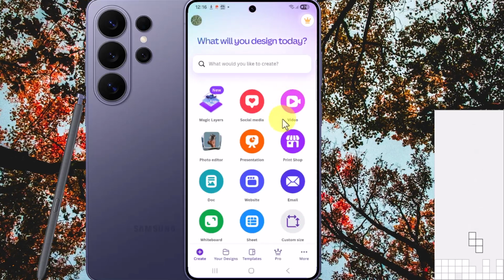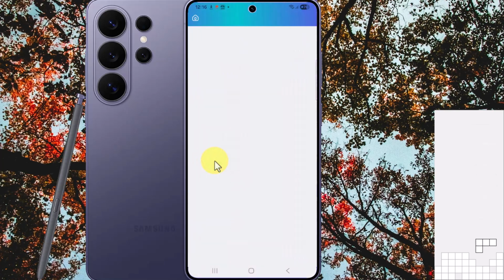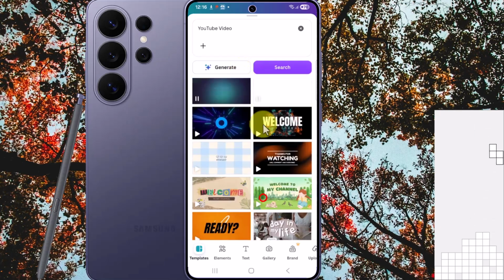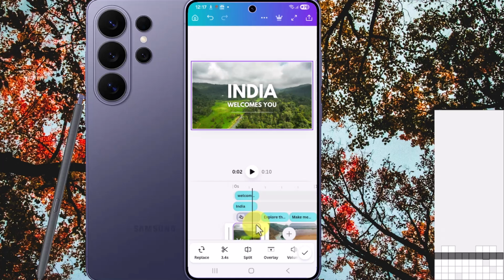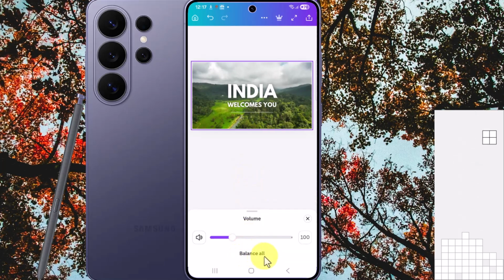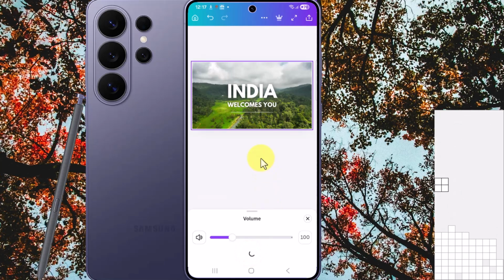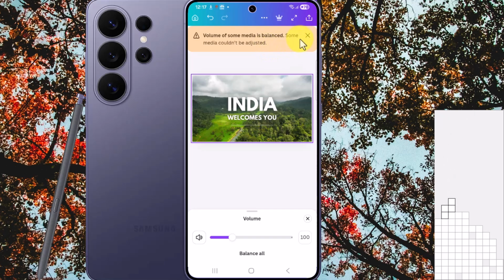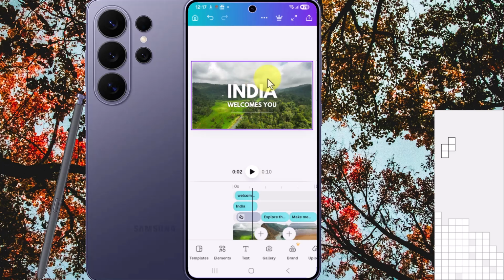How to Use Balance All for Video Audio in Canva Mobile (Easy Tutorial)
Learn how to use the Balance All feature for video audio in Canva Mobile with this easy beginner tutorial.

In this step-by-step guide, I'll show you how to create or open a video project, access the Volume settings, use Balance All, and automatically balance the audio levels in your video.

The Balance All feature can help make your video's audio sound more consistent by adjusting volume levels across the entire clip.

In this tutorial:
• How to open an existing Canva project
• How to use video templates in Canva
• How to access Volume settings
• How to use Balance All in Canva
• How to automatically balance video audio
• Canva Mobile audio editing tips

This tutorial is simple, easy to follow, and perfect for beginners who want to improve audio quality in Canva Mobile.